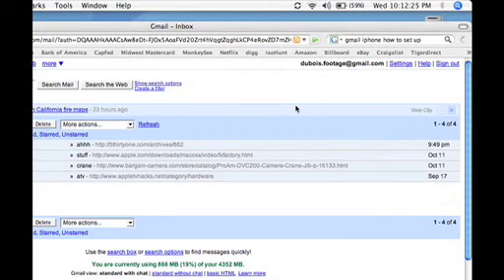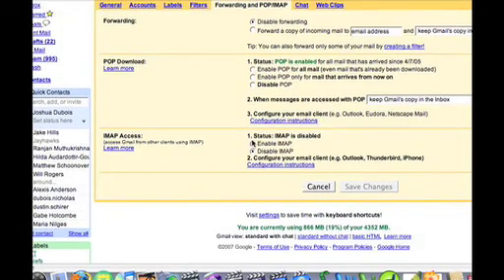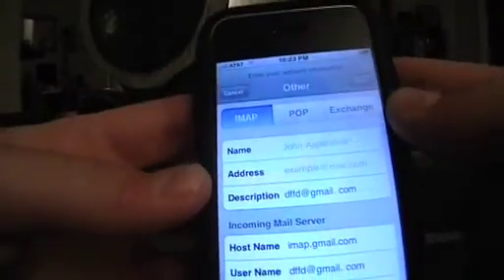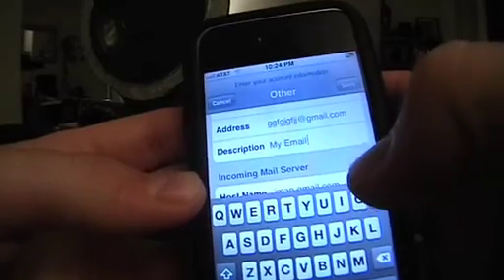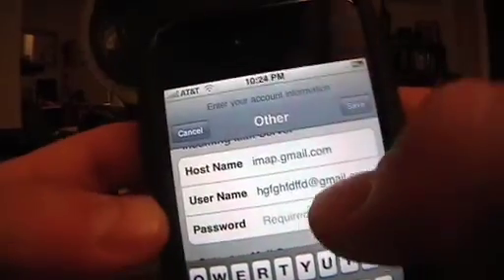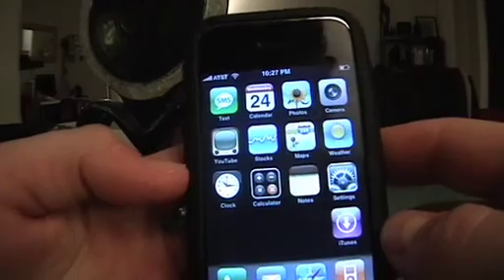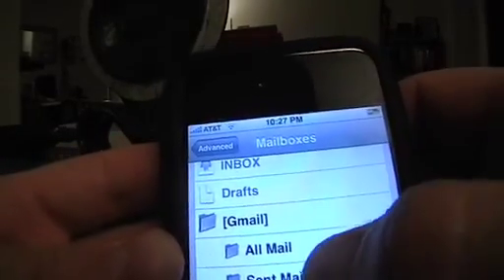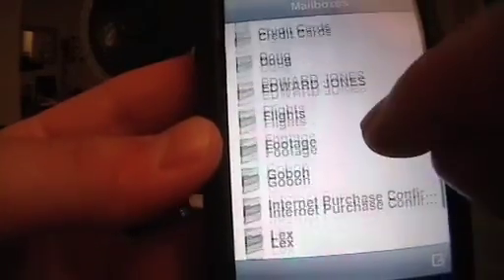How to Configure Gmail on iPhone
This video will teach you how to configure Gmail using iMap settings on the an iphone.